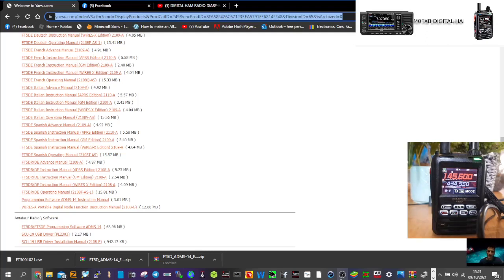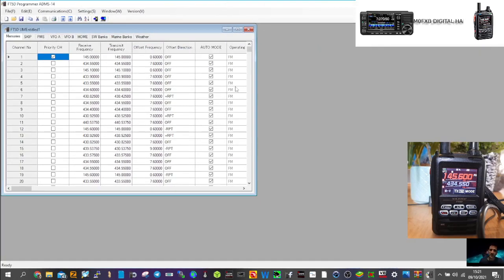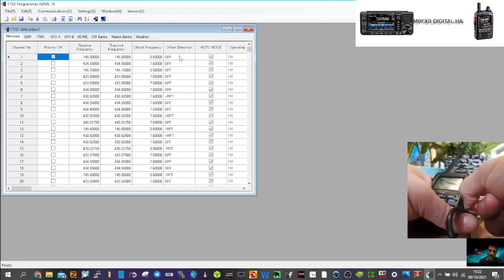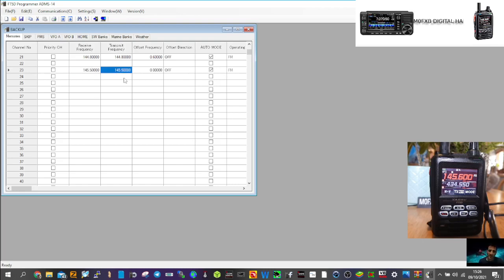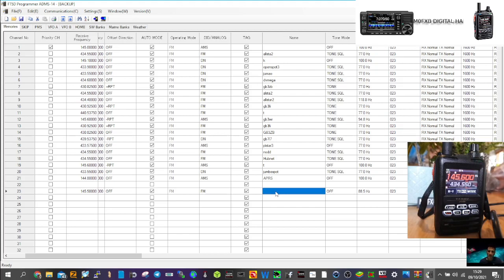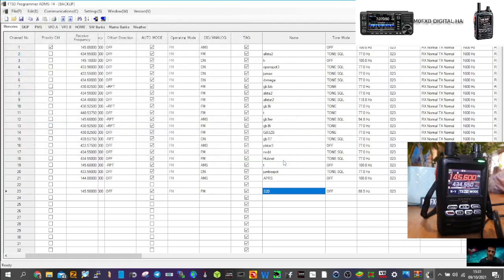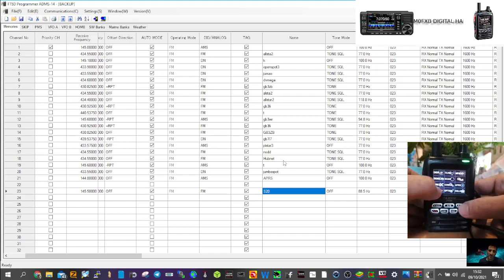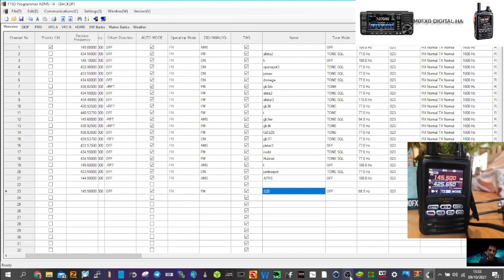YAESU FT5D-ADMS PROGRAMING SOFTWARE -USING SD CARD